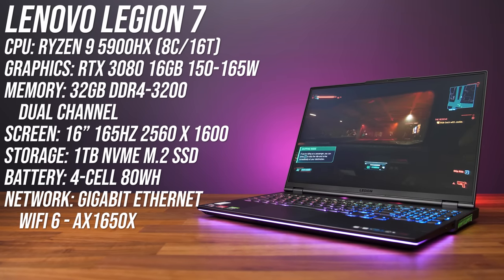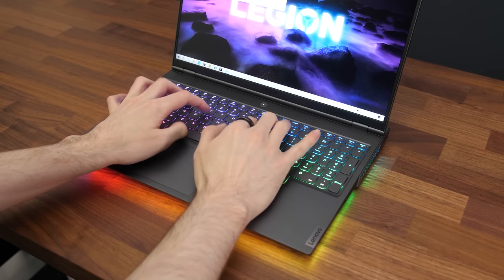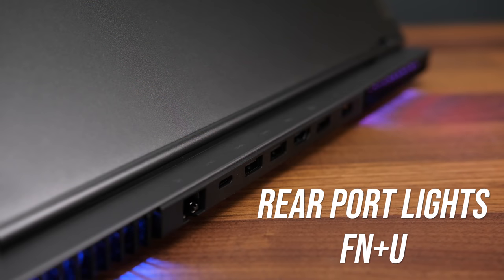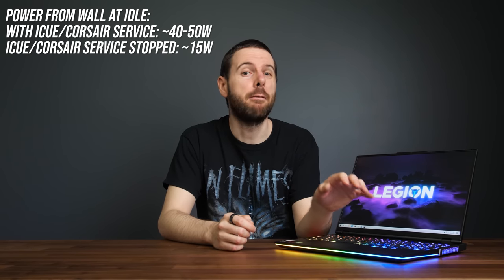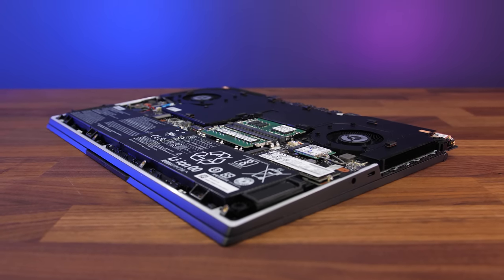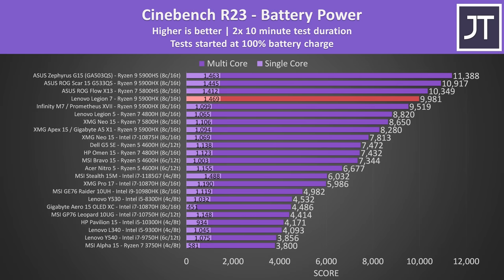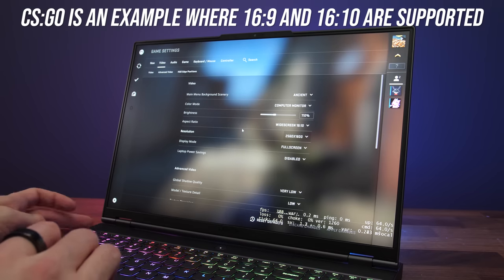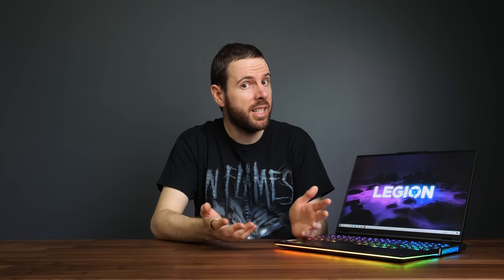Lenovo Legion 7 Review - Best Ryzen Gaming Laptop of 2021?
The Lenovo Legion 7 gaming laptop has some nice updates over last generation including AMD Ryzen 5000 CPUs, find out everything about this new laptop in this detailed review! Legion 7 Prices at Lenovo | Amazon | Newegg

Lenovo Legion 7 Review Timestamps:
0:00 Intro
0:11 Specs
0:33 Build Quality, Design / Size & Weight
0:56 16” Screen
1:58 Camera
2:16 Tobii Horizon
2:40 Keyboard
3:06 RGB Lighting
4:50 Touchpad
5:05 I/O Ports
6:19 Hinge Improvements
7:06 Getting Inside + Internals
7:47 Speakers
7:59 Battery Life & Problems
10:10 Vapor Chamber, Liquid Metal?
11:17 Software Settings / Performance Modes
11:38 Fan Speed Customization?
12:05 Thermals / Clockspeed / TDP
13:40 Cinebench Comparison
14:08 Keyboard Deck Temperature
14:33 Fan Noise
15:12 Game Performance Comparison
16:32 1080p/1440p Black Bars
17:17 Content Creation
17:54 Storage Testing
18:02 BIOS
18:30 Linux Support
18:47 Pricing & Availability
19:12 Conclusion - Legion 7 Worth It?